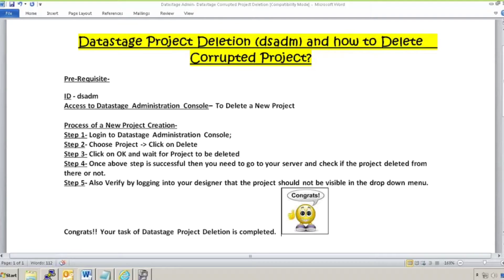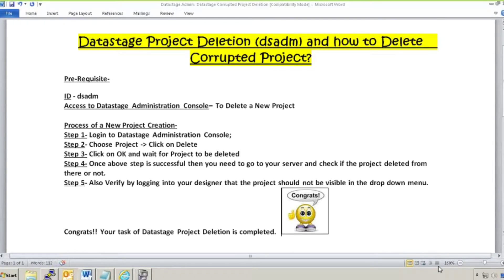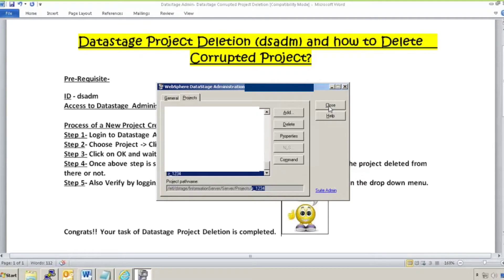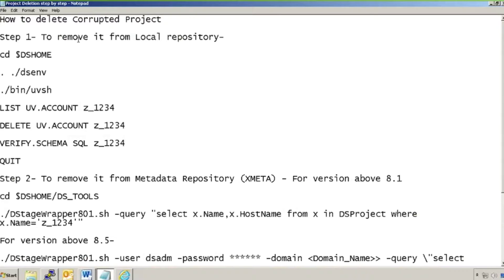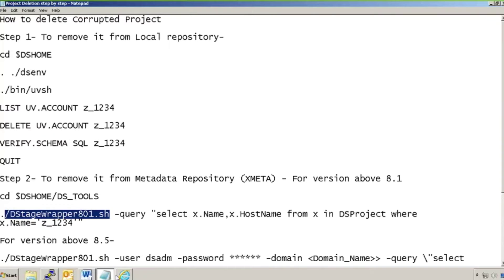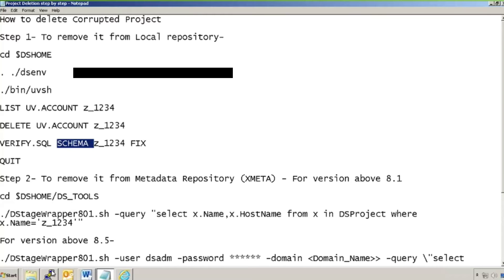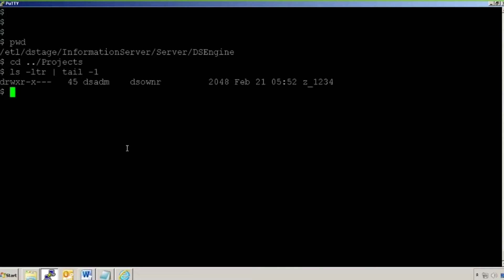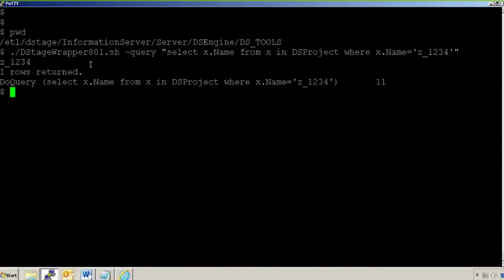Datastage ADMIN - How to DELETE Corrupted and Normal Project | Latest 2017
This Tutorial will explain that how to delete a Normal Project and how to delete a corrupted project.